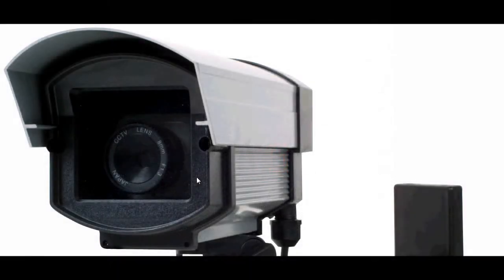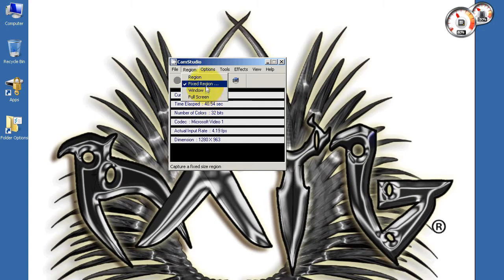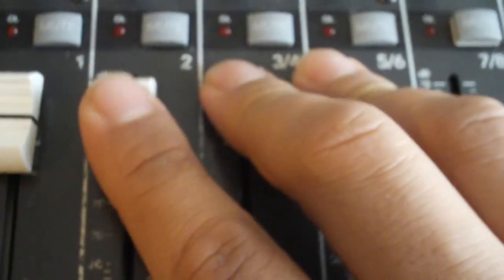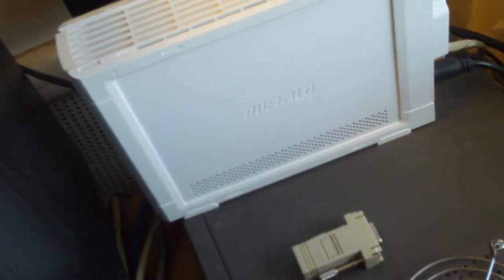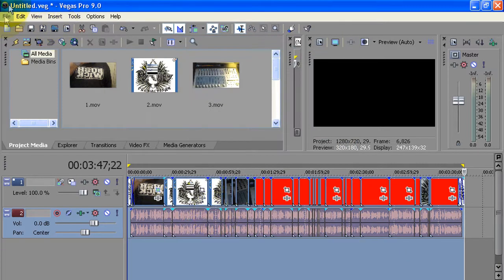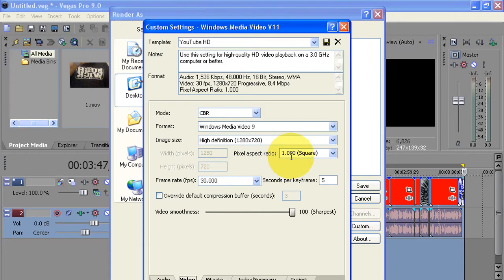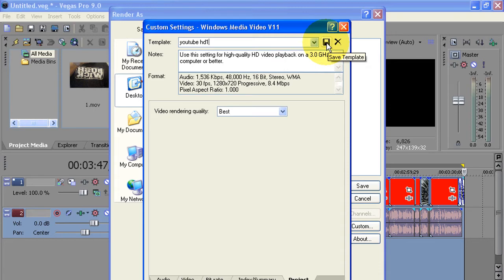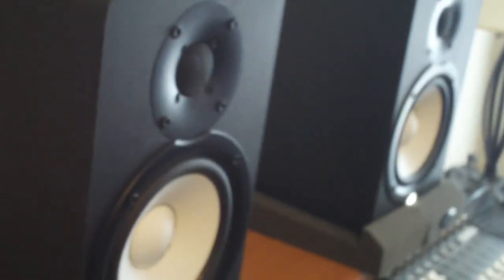How to screen capture with sound